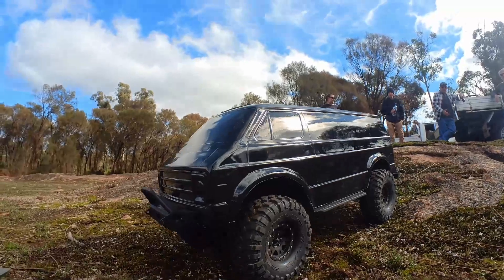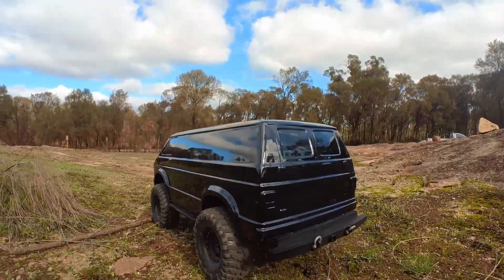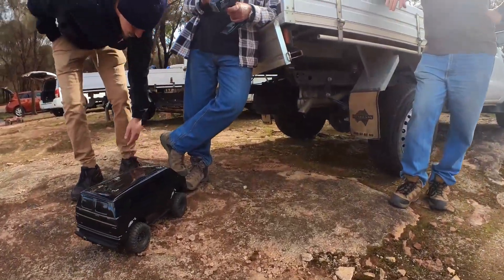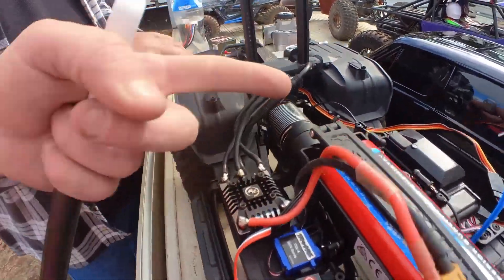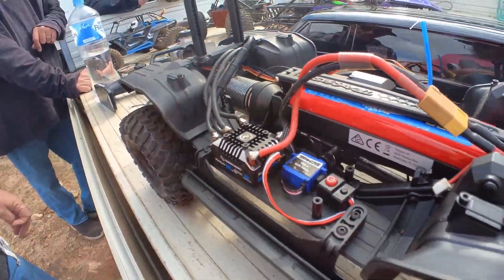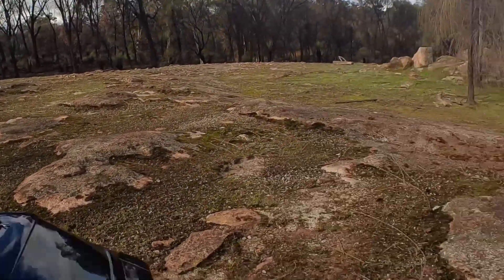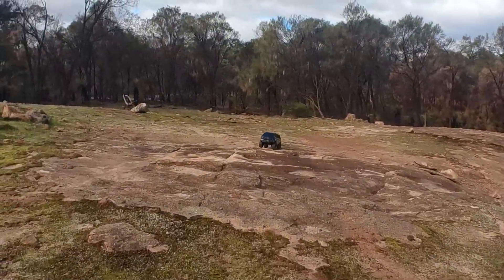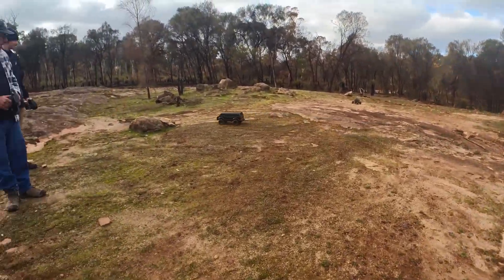"TRAXVAN" - TRX4 - HOBBYWING AXE - PROLINE ROCKVAN BODY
My mates fresh new TRX4 "TRAXVAN" Rig so far running Hobbywing Axe 3300KV combo, proline pre-painted RockVan body, Injora 45kg steering servo and Plaig bearing kit throughout.

Can look forward to this one being in future videos to see how it evolves/develops and what parts etc get installed.

Had to give Frankie a nudge to give it some herbs but i think it was worth it haha.